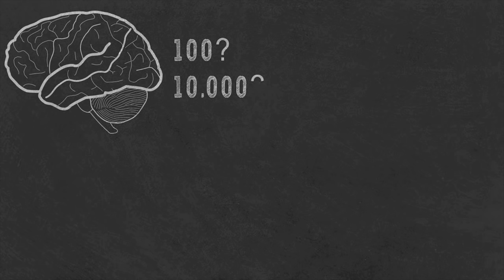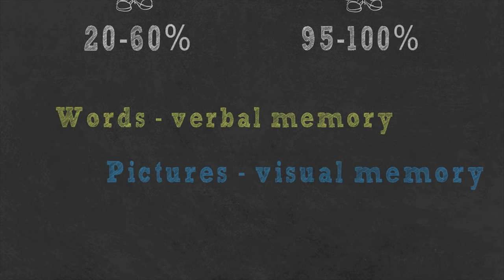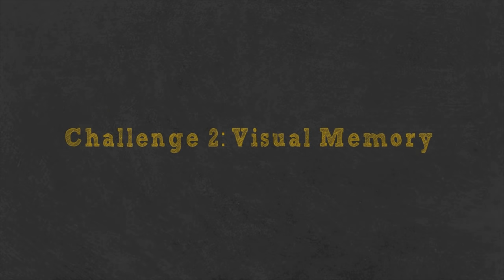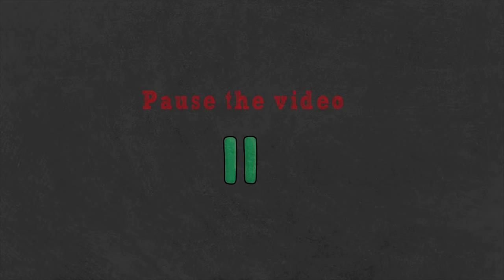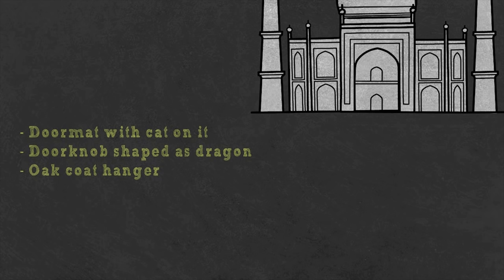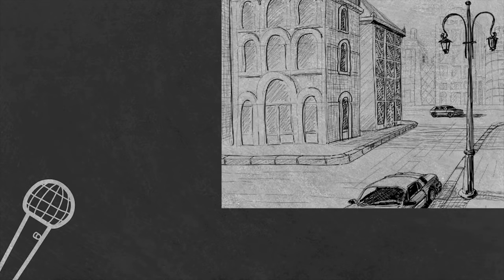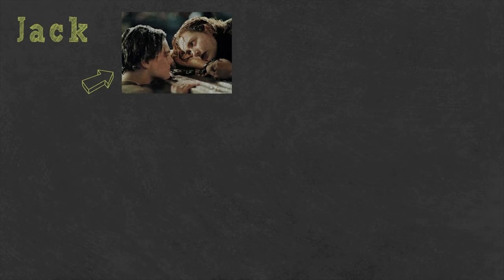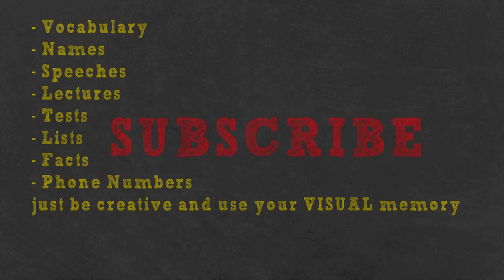HOW TO MEMORIZE ANYTHING | HOW TO REMEMBER THINGS EASILY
Have you ever wanted to improve your memory?
Do you want to memorize anything that you studied?

Everyday we learn something new. So memorizing new stuff is very important in the process of learning. Today we will go over how to improve your memory by 3x. It is vital to improve your memory. If you are wondering how to memorize anything that you studied, remember vocabulary, memorize names, or how to memorize speech, we will go over the art of visual memory.

You already posses the visual memory, but inherently we rely on our verbal memory all the time. So by just using your visual memory - your will improve your memory by 3x and you will be able to memorize anything fast and easily, remember names, remember vocabulary, remember speeches and much more. The visual memory have different names, some call it The Method of Loci, Roman Room System, Memory Palace -  but these are just names for the same thing. A 'thing' that will allow you to improve your memory and lap your competition.

If you want to be financially independent, learn new skills faster, be charismatic and likable, obtain life changing habits, learn how to read faster, become confident, inspire people - then subscribe and join us for weekly YouTube training videos.

SUBMIT YOUR NEXT VIDEO IDEA/REQUEST
1. Improvement related
2. Keep it brief.
3. Include your name and channel URL in the "message" field.

New vides twice a week.